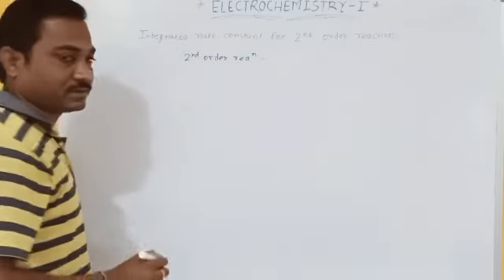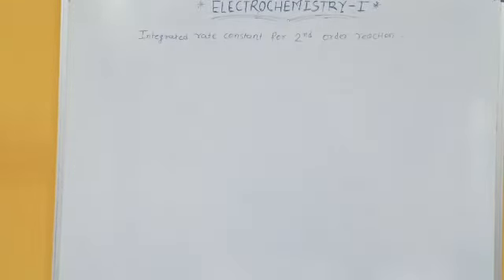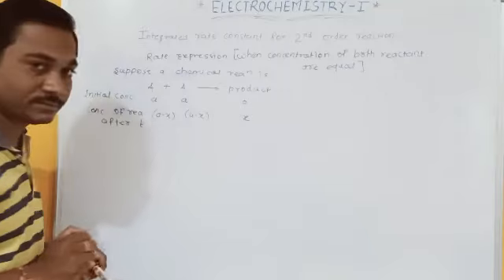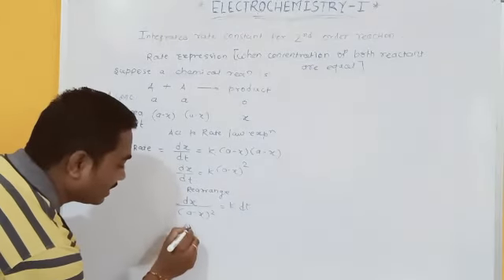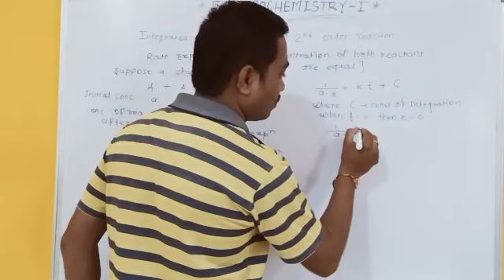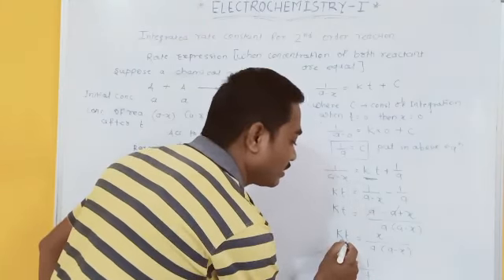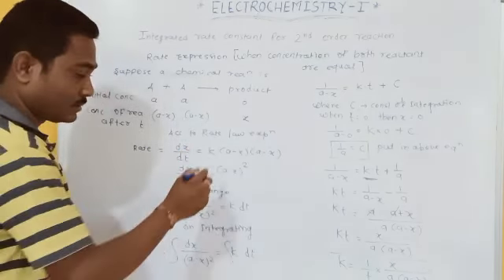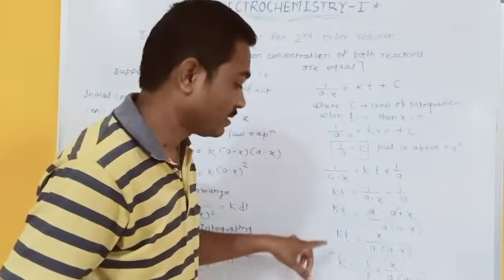Chemical Kinetics (video-8)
Rate Const. For 2nd order reaction